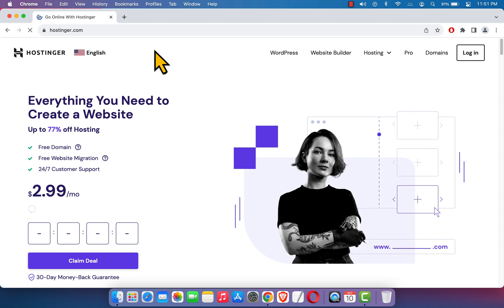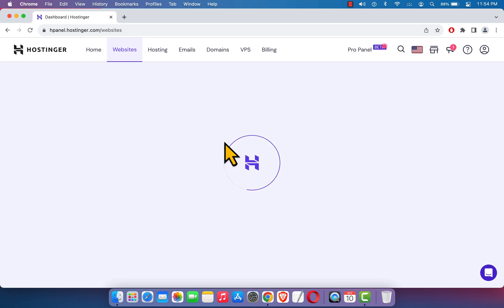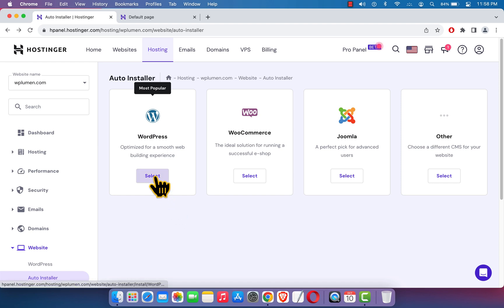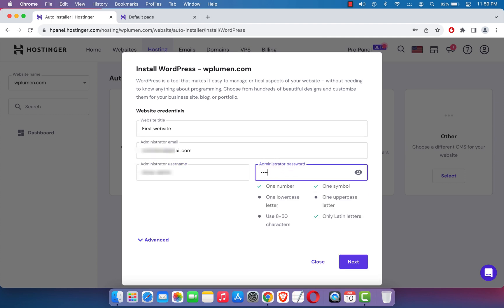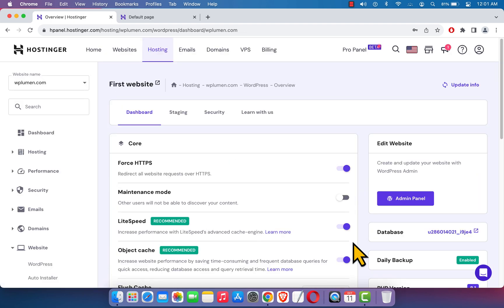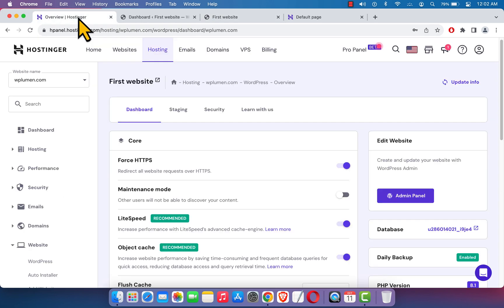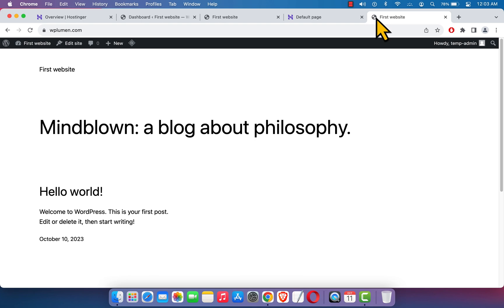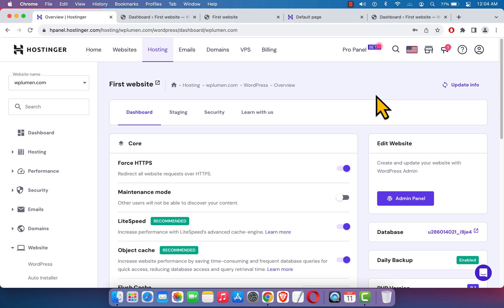How To Install WordPress on Hostinger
Hostinger is a reliable and affordable choice for WordPress hosting, offering an array of features that make it an attractive option for website owners. One of its key features is its excellent performance, ensuring fast loading times for your WordPress site, which is crucial for user experience and search engine rankings.

❗ Important Links ❗

With Hostinger, you get a user-friendly interface and one-click WordPress installation, simplifying the setup process even for beginners. They provide a robust security suite, including a free SSL certificate, daily backups, and proactive measures to protect your website from malware and other online threats.

Another standout feature is their 24/7 customer support, which is crucial for resolving any issues promptly. Hostinger's customer service is known for its responsiveness and expertise, ensuring that you receive the help you need when you need it.

Additionally, Hostinger offers a 99.9% uptime guarantee, meaning your website will be accessible to visitors almost all the time. Their hosting plans are also budget-friendly, making it an excellent choice for individuals and small businesses looking to establish an online presence without breaking the bank.

In summary, Hostinger's WordPress hosting stands out due to its reliability, speed, security features, excellent customer support, and affordability. Choosing Hostinger means you're investing in a hosting service that provides a solid foundation for your WordPress website, ensuring a seamless experience for both you and your visitors.